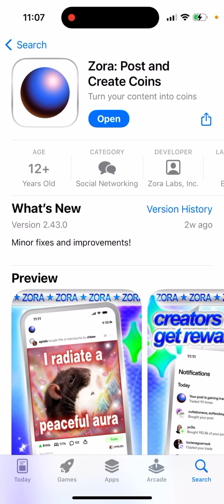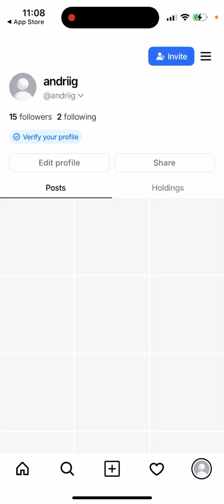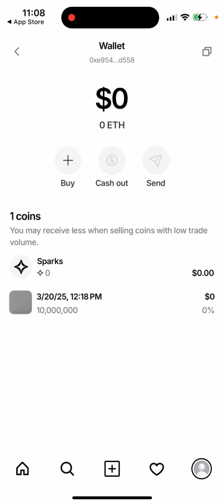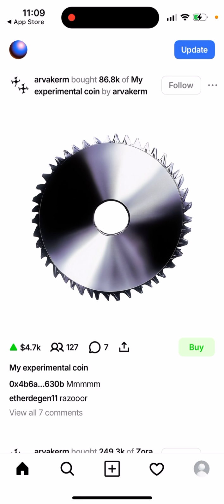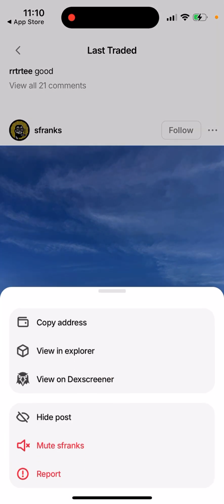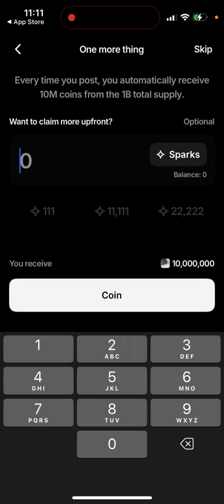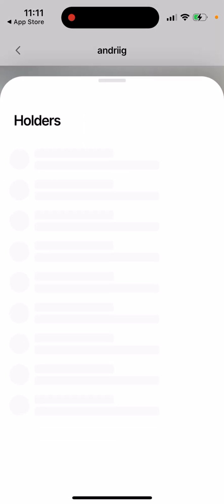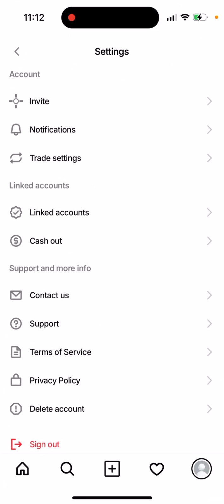ZORA APP - post and create coins - HOW TO USE